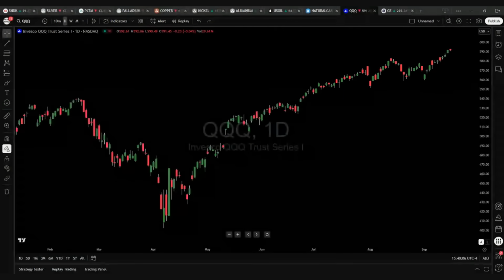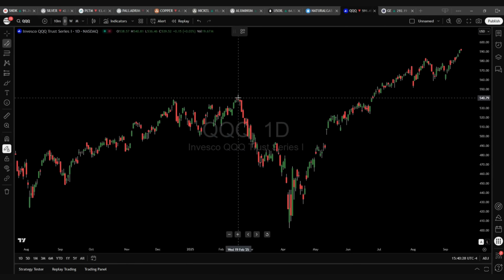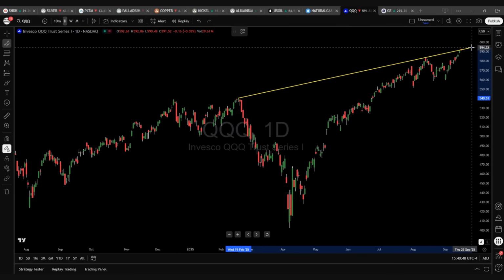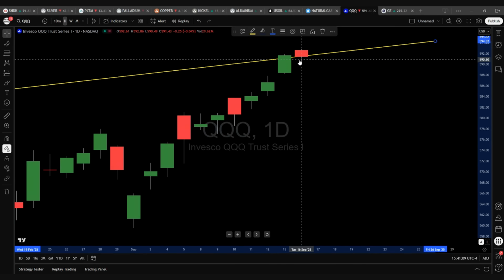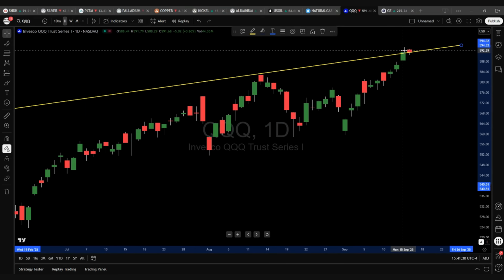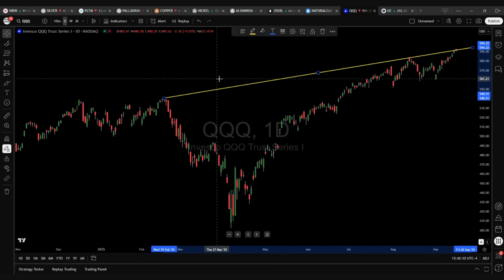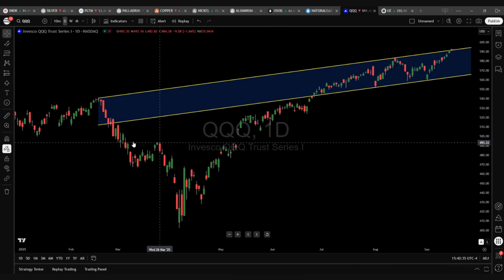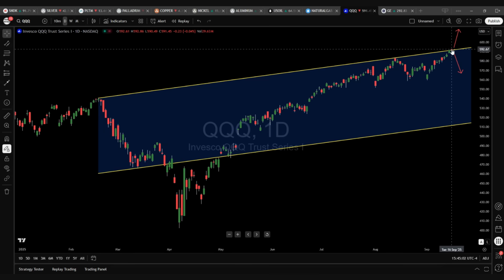Fed Decision Looms, NASDAQ 100 Signals Major Move In The Charts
The Federal Reserve will likely lower interest rates Wednesday at 2pm ET. However, whether the markets rally higher or collapse lower will be determined by if Jerome Powell is hawkish or dovish in his comments during his press conference. Based on the chart of the Nasdaq 100, Chief Market Strategist Gareth Soloway points out we are at a pivotal level and a MAJOR move is coming. Get the latest technical analysis and chart insights here.